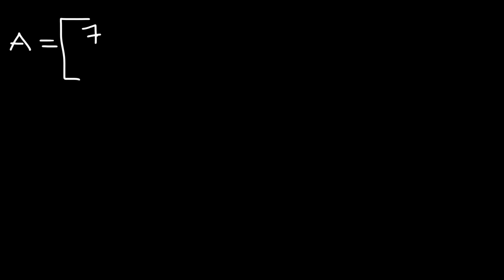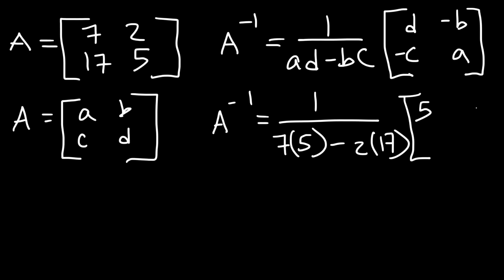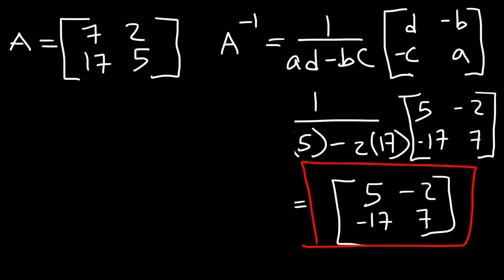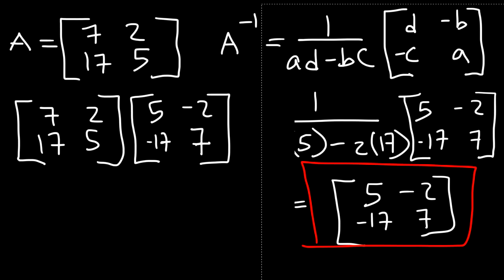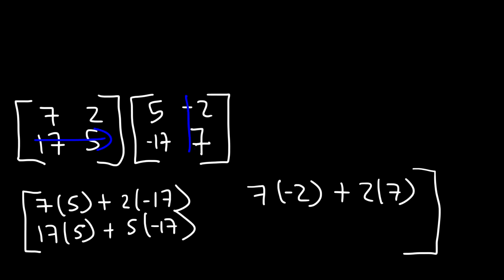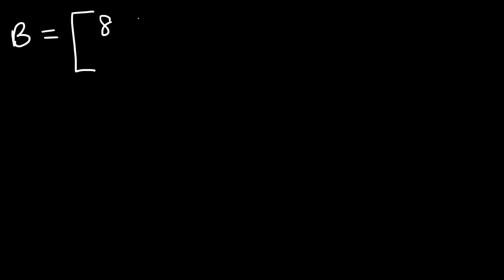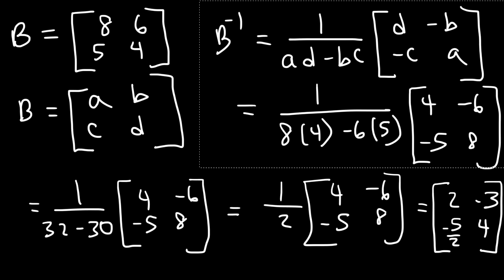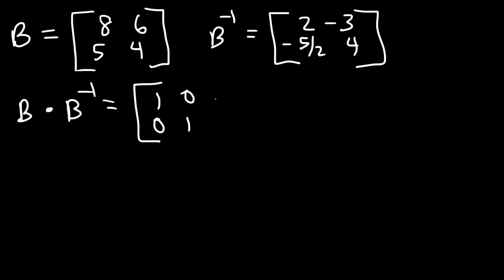Inverse of a 2x2 Matrix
This precalculus video tutorial explains how to determine the inverse of a 2x2 matrix.  It provides a simple formula to determine the multiplicative inverse of a matrix.  You can check to see if you have the right answer by multiplying the matrix and its inverse to see if you get the multiplicative identity matrix I2.  This video contains plenty of examples and practice problems.